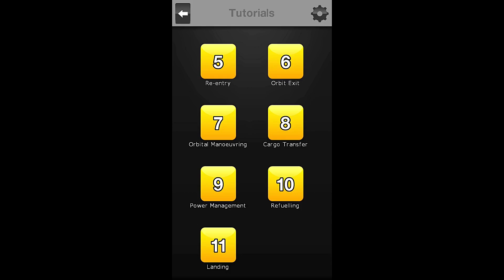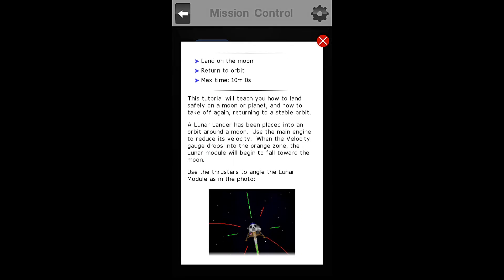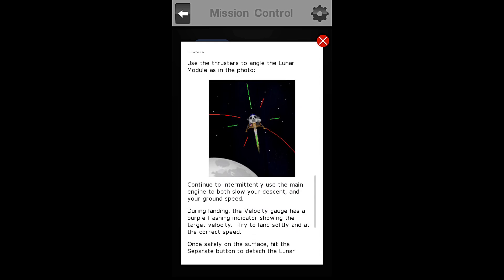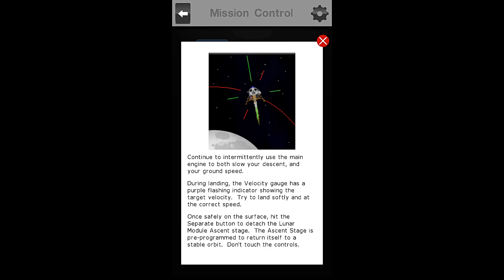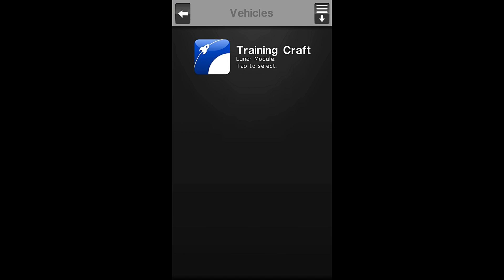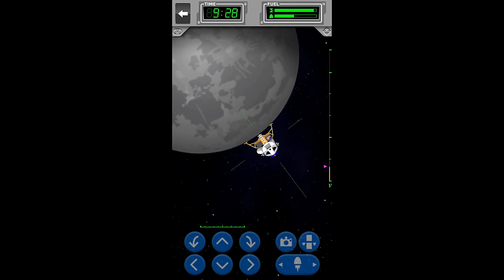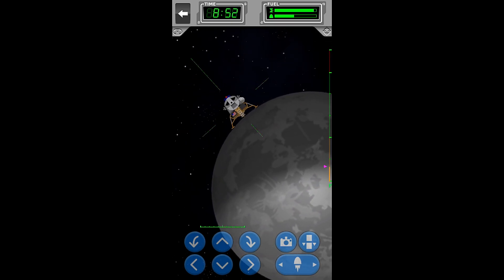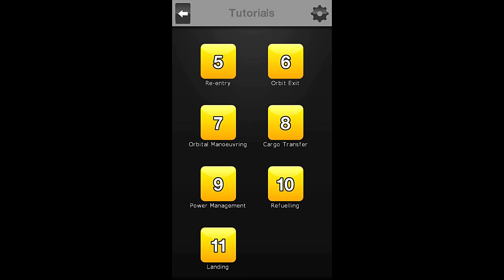Space Agency Mission Tutorial 11 Gold Walkthrough - Landing (Gold Award Let's Play Xeriua)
This tutorial mission will teach us the basics of Landing a Spacecraft. We will Land the Lunar Lander on the Moon, then re-launch the Lunar Lander, and return to orbit around the Moon.

Our objectives are:
 - Land the Lunar Lander on the Moon
 - Return the Lunar Lander to Orbit around the Moon.

Rocket Build:
Total Cost Allowed: N/A          Actual Cost: N/A
Time Allowed: 10:00              Time Taken: 01:25

Special Notes:
 DO NOT touch the thrusters when re-launching the Lander Module.

Game: Space Agency
Publisher: Nooleus
Mission: Tutorial 11

Games Downloads
Android Game in Google Play